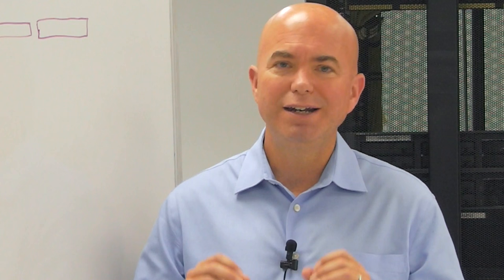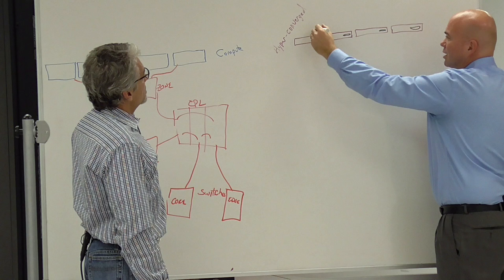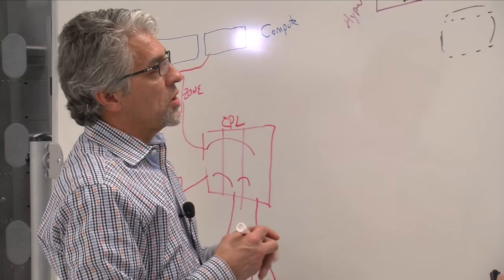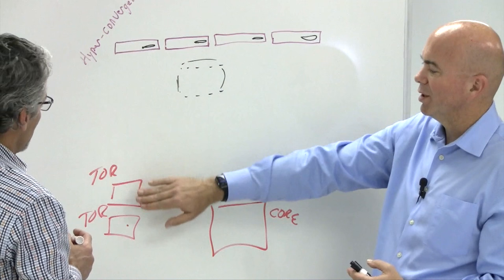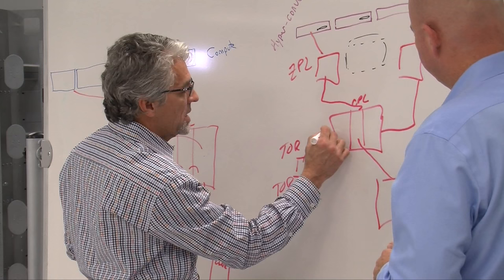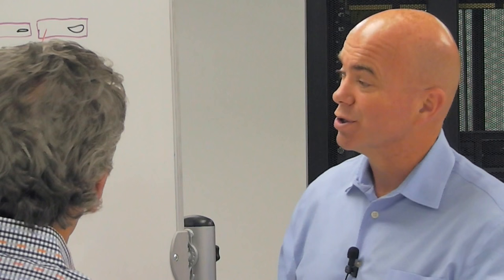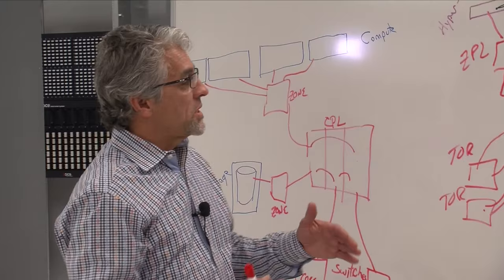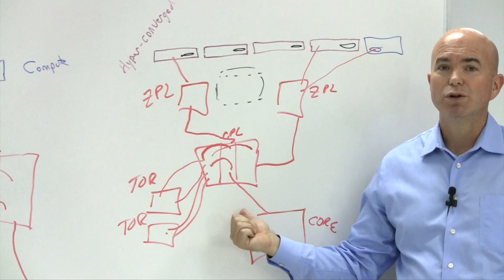ChalkTalk Video: Do Hyperconverged Architectures really Converge Networking?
Hyperconverged architectures claim to collapse compute, storage and networking into the same physical hardware. They create a cluster out of physical servers and leverage hypervisor technology to allow the cluster to run virtual machines and storage services at the same time. They also claim to converge networking but do they? Networking is often overlooked in hyperconverged architectures but the reality is that nailing the network in this highly clustered concept is critical to its long-term success.